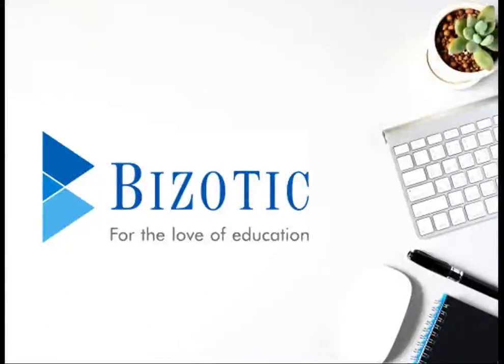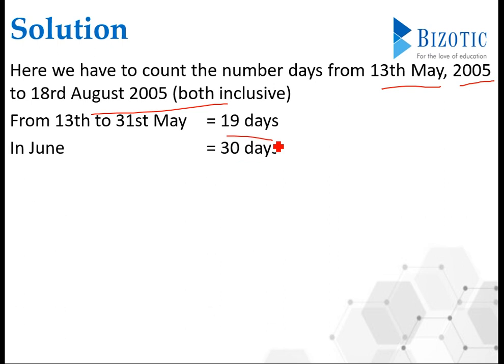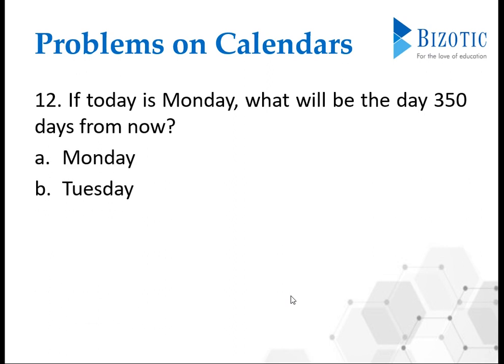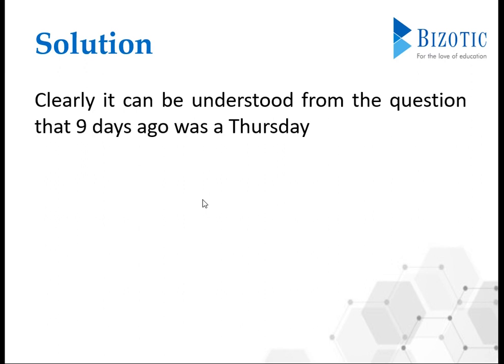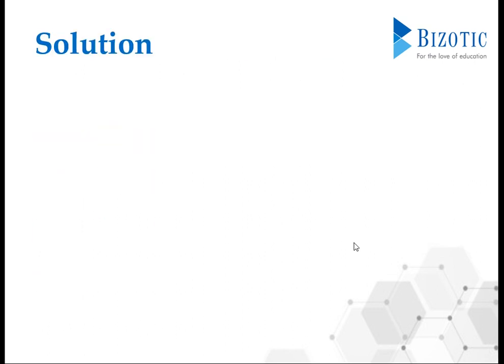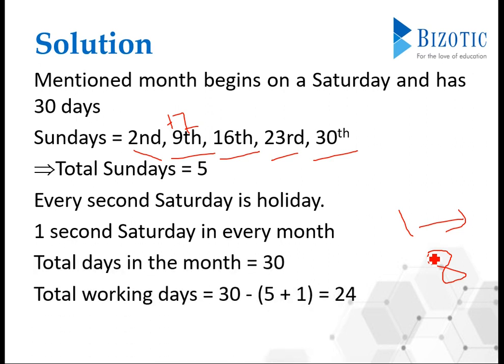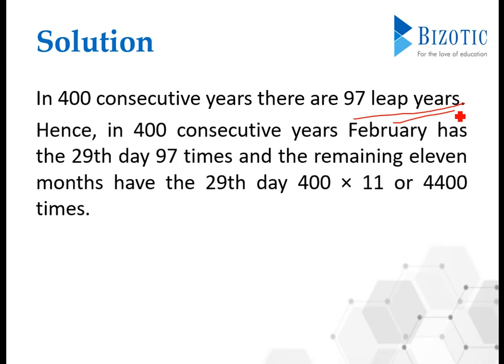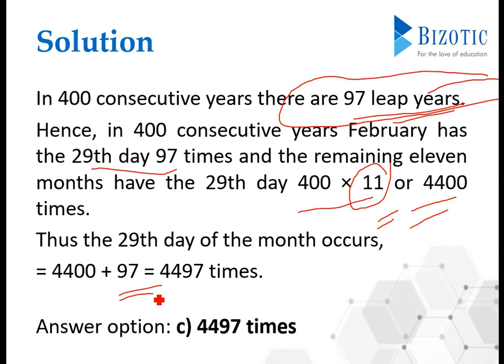Aptitude Made Easy - CALENDARS Part 4 - Problems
In this video we solve some of the most common type of problems in the LR topic CALENDARS. Please do check the complete playlist for the Calendars topic